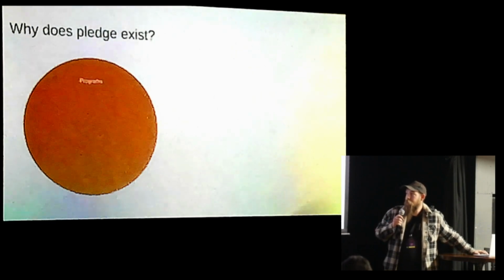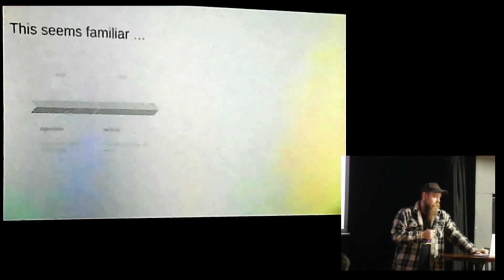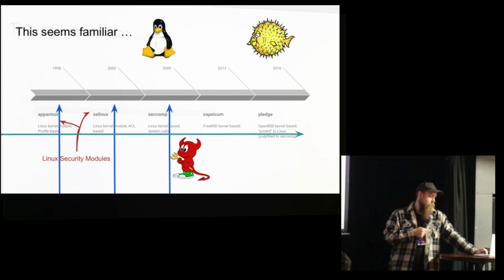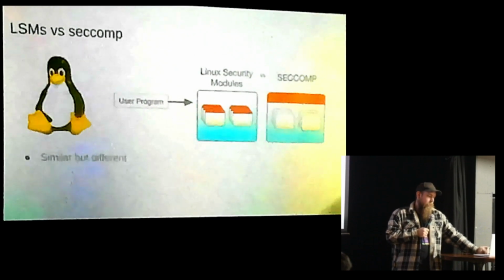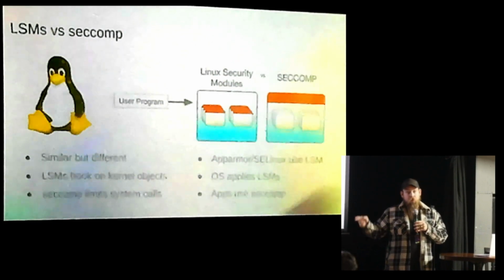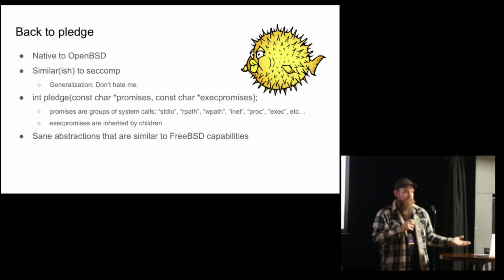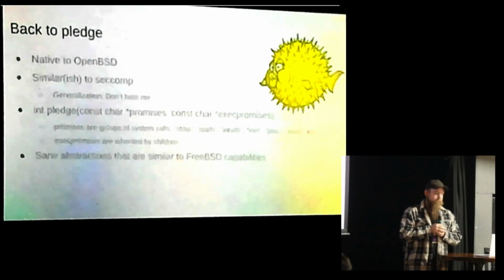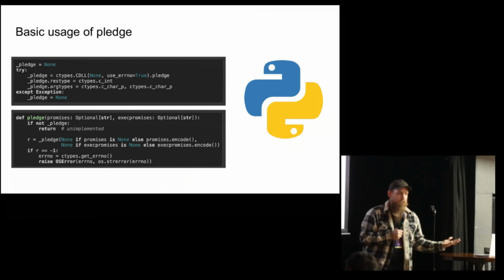Rob Keizer - pledge, and why you should use it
Pledge is a system call that empowers a program to limit itself. Originally coming out of OpenBSD, this concept is seeing increased usage and has been ported to Linux. If a process breaks a pledge that it has made it is terminated. This allows programmers to increase security, and heavily mitigates supply chain attacks. It can also be used in a wrapper, effectively guarding against malicious actions. This is an introductory talk and will go over basic usage.

Bio: "Rob lives on a forested property outside of Winnipeg MB with his wife and many musical instruments. He has a background in computer science, and dabbles in almost everything from chemistry to metalworking. He runs a R&D company (Reconfigurable Computing) and works at the Internet Archive."